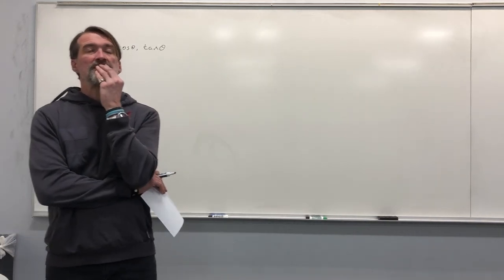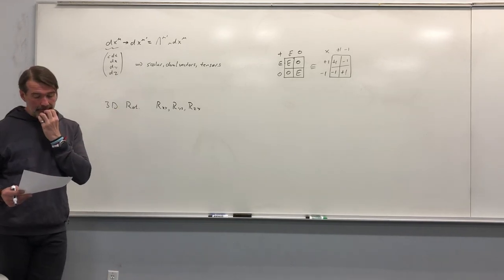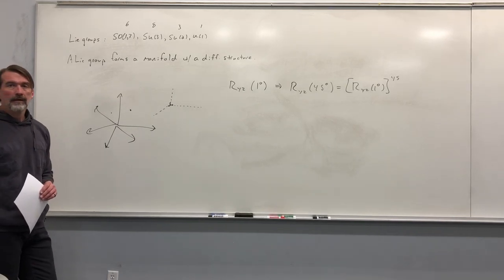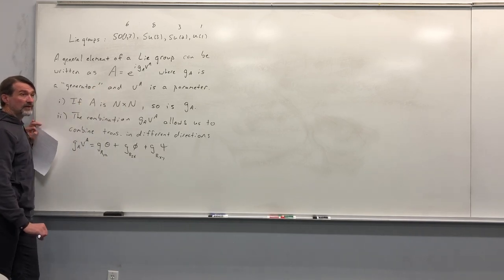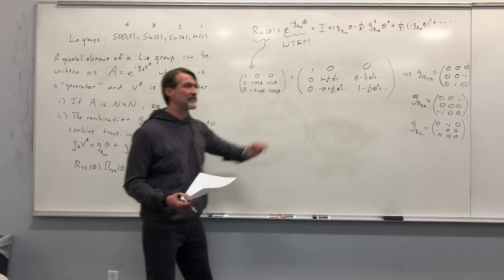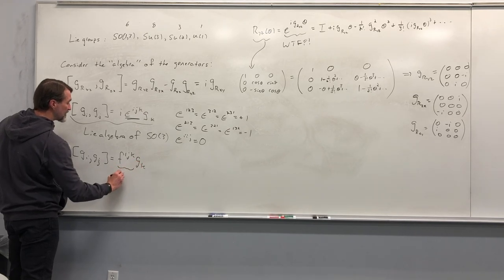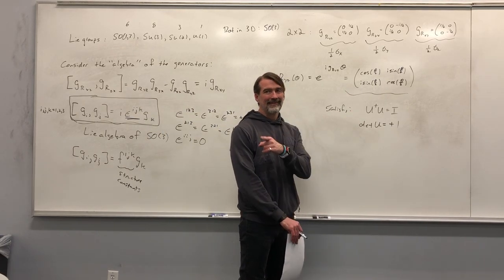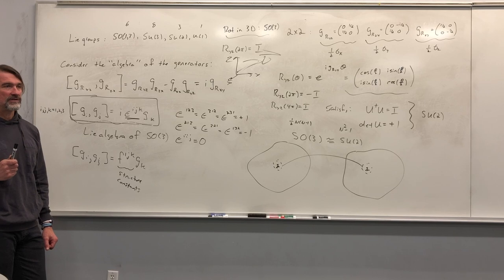Particle Physics Lecture 7: Lie Groups, Lie Algebras and an SO(3) Case Study